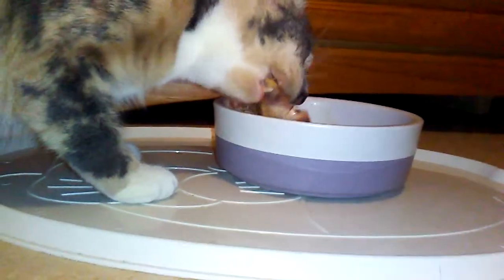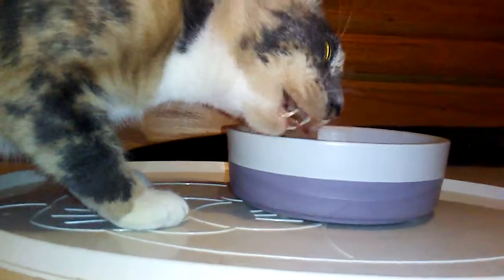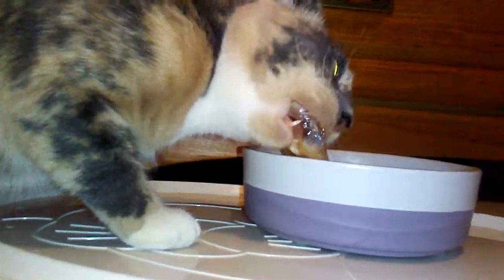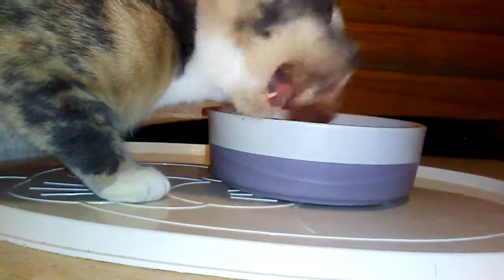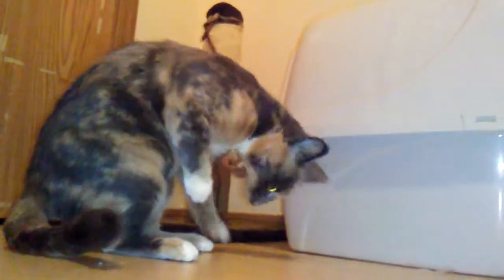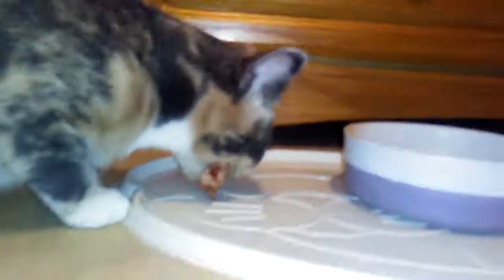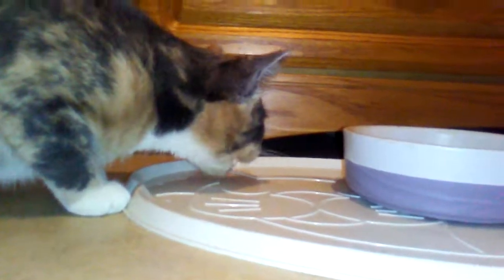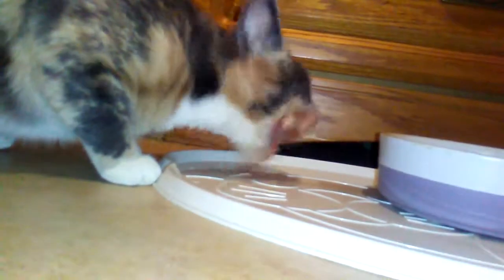How I Deal with Bones Stuck in Teeth | 11 month Blue Tortie Gnaws on RAW Chicken Back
OCT/06/2019, 10:35 PM

Munching through raw meaty bones is a learning curve, especially for young cats or cats just starting out on raw. You have to help them out once in a while, while also staying calm in the process (they're sensitive animals and can feel when you're stressed as well).